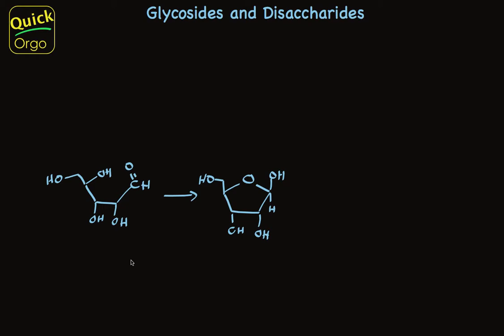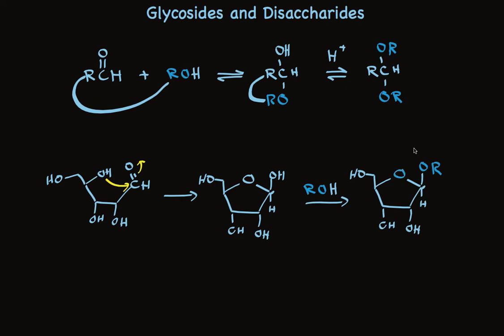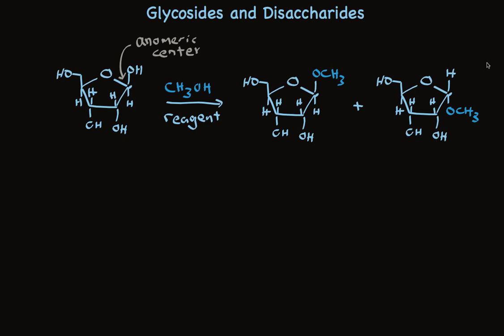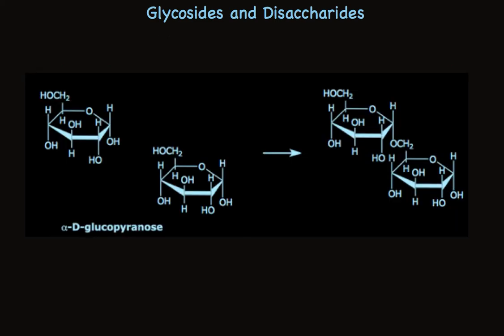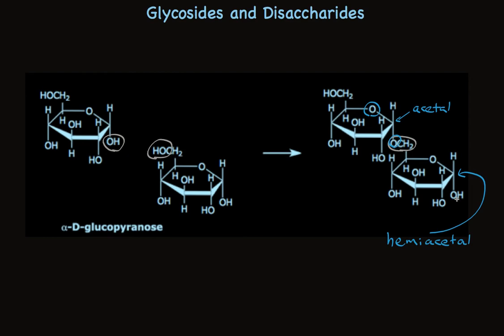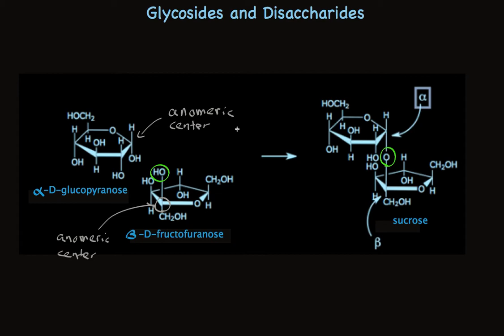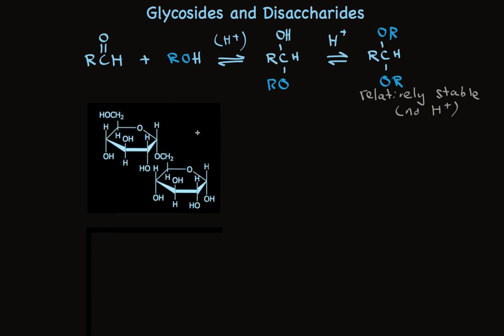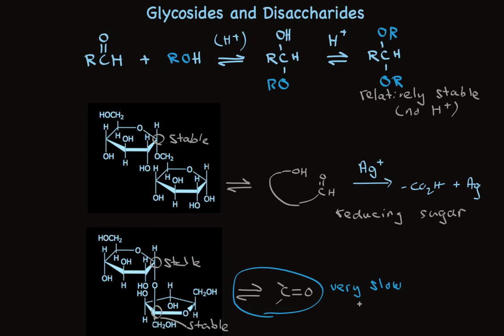Glycosides and Disaccharides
Describes the structures of glycosides and how to name them.  Describes the structures of disaccharides as special glycosides.